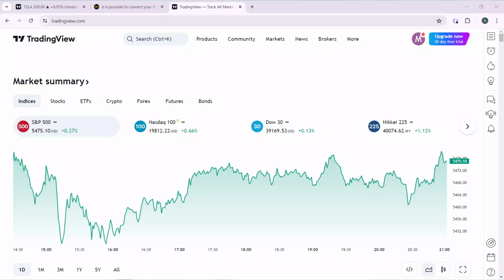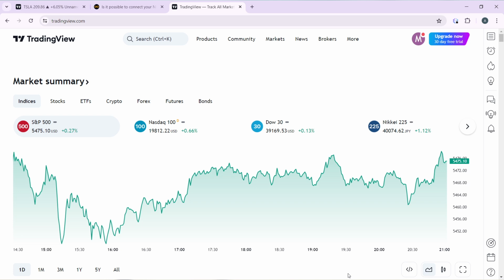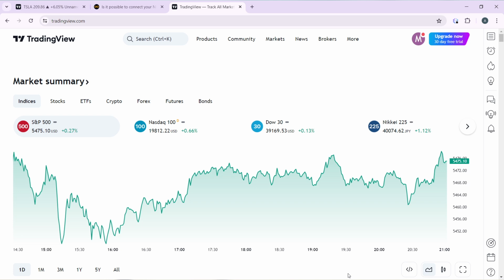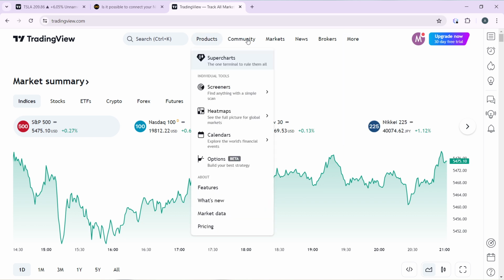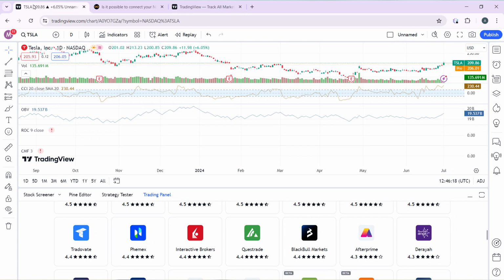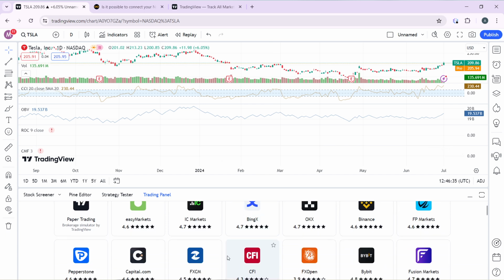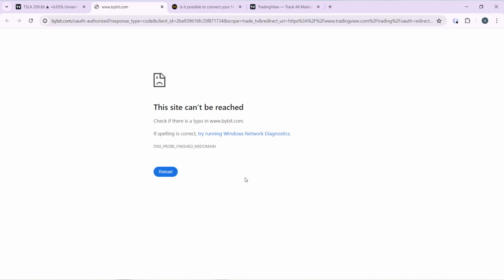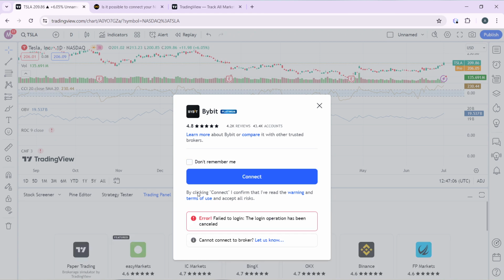How To Connect Bybit To Tradingview (Easiest Way)​​​​​​​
In this video I will show you How To Connect Bybit To Tradingview. It would be good if you watch the video until the end so that you don't miss important steps.